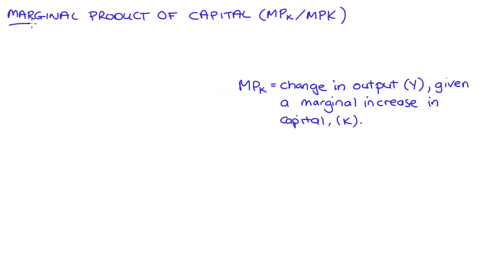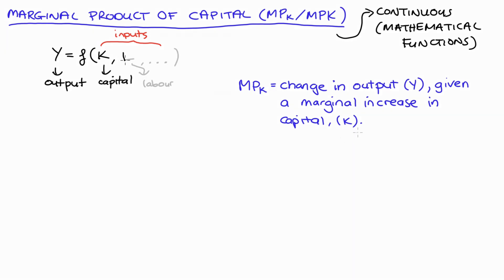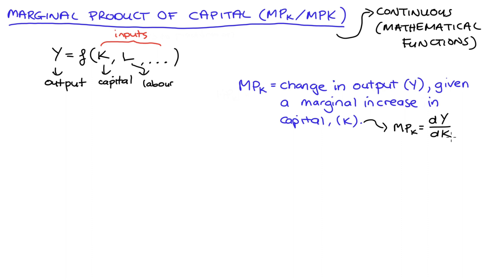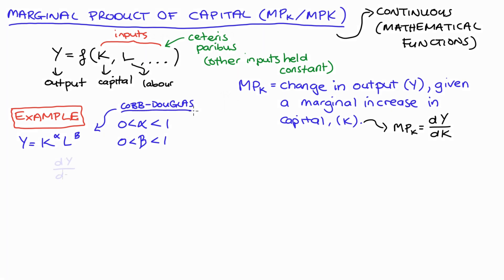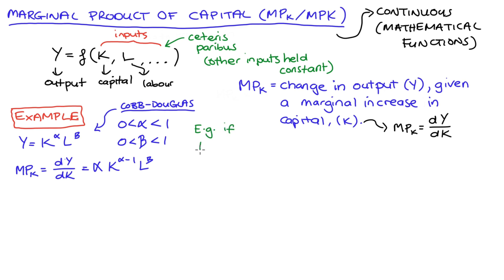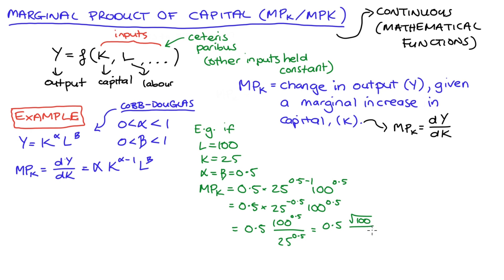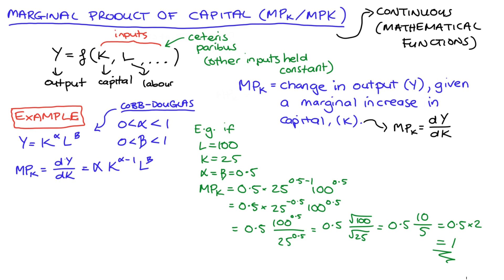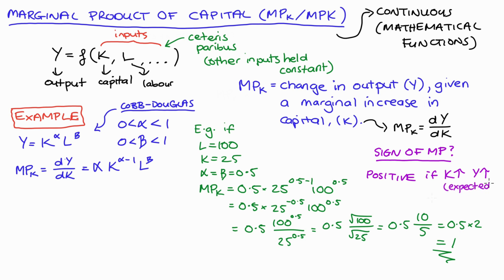Marginal Product of Capital (MPK) (Continuous)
Hi everyone. In this video I discuss the marginal product of capital when we have continuous mathematical functions.

0:00 Introduction / Definition
1:28 Example (Cobb Douglas)
3:43 The Sign of the marginal product